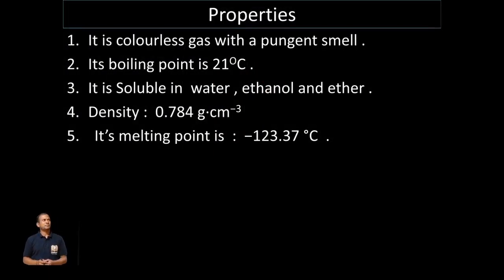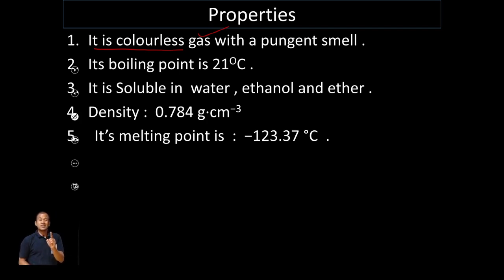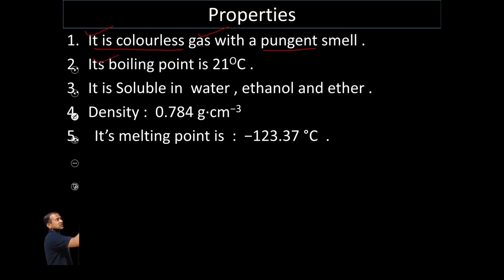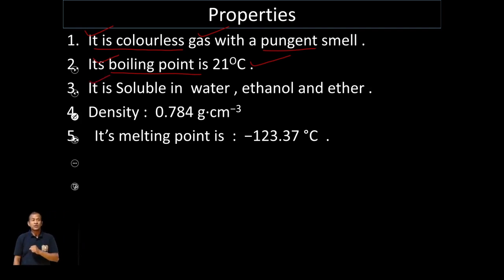Acetaldehyde Physical Properties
Nursing and Paramedical training now available in Kannada